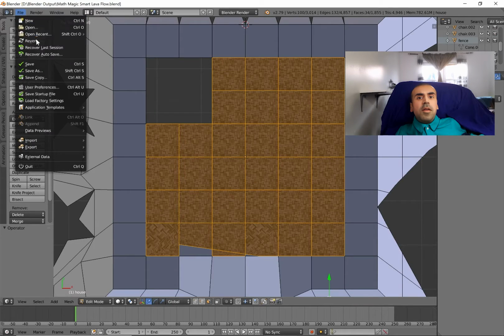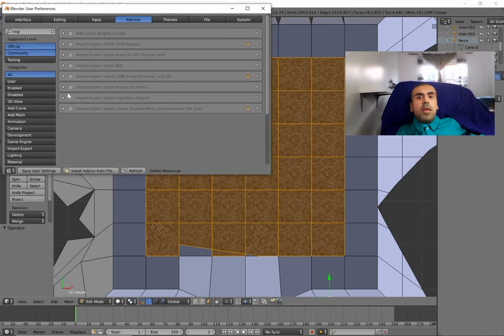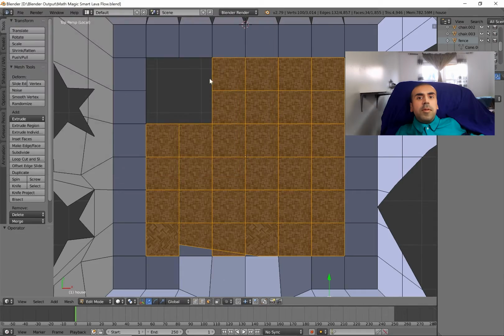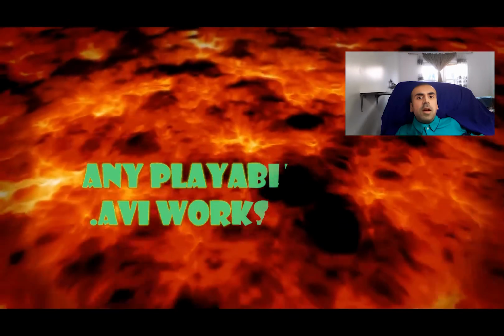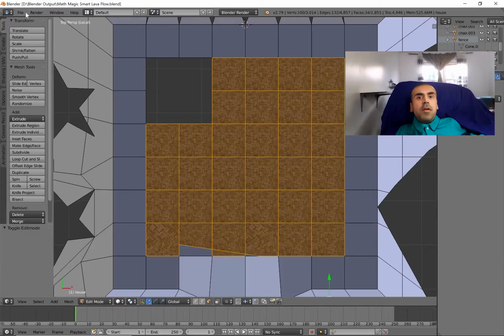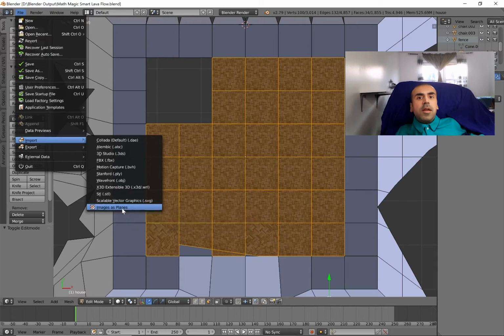Blender's Math Magic 2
My journey to learn blender continues with the following realizations:
Proved that blender can be used as a photo & video editor.
Procedurally generated a kraken monster using limited controls (tension clamping) invented by me.